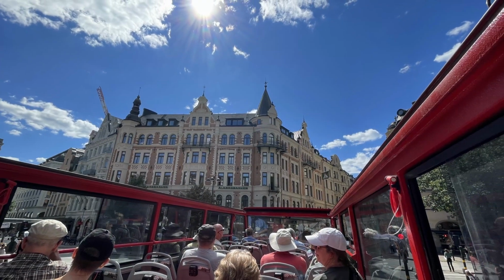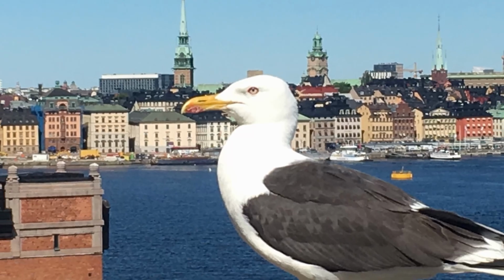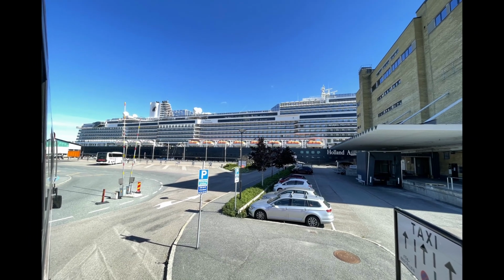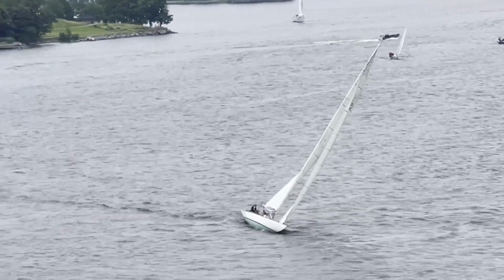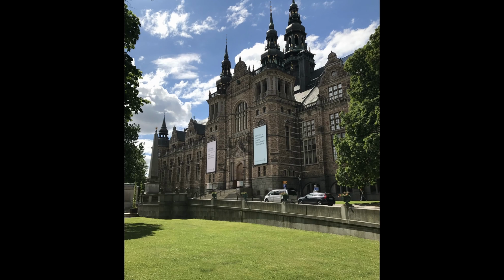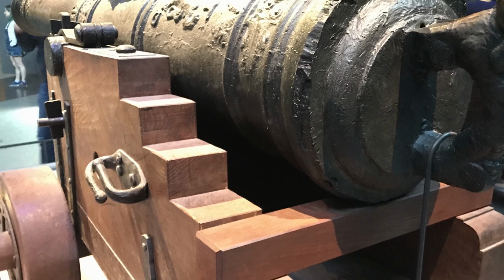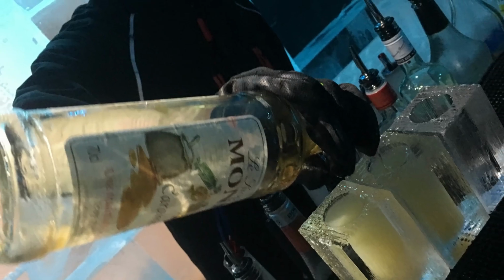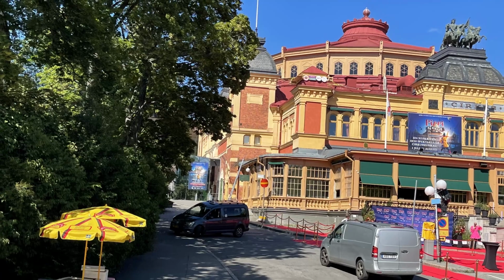Stockholm Highlights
Stockholm comprises 14 islands in the archipelago that makes up Sweden. Ferries are the easiest way to get around the islands, though there is a Hop On, Hop Off Bus and Boat. Stockholm's museums are plentiful and magnificent. The Nordic Museum, and National Museum are large and comprehensive with vast collections and exhibits. But don't miss the Vasa Museum which features the only real 12th century boat to be preserved in a museum. Skansen is an open air museum which also features the Stockholm Zoo, the ABBA Museum is fun for all music lovers, and Drottingham Palace is still the home of the royal family, but half of it is open the public. The Ice Bar and the Spirit Museum are also fun stops and in the summer, do as the Stockholmers do, and get outside for biking, walking and boating.